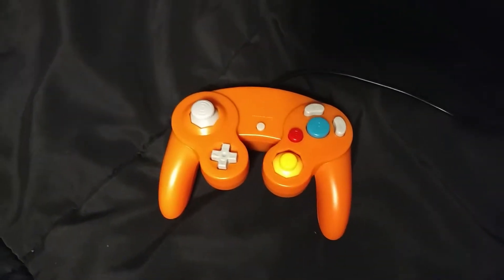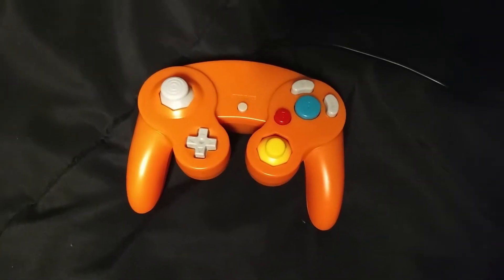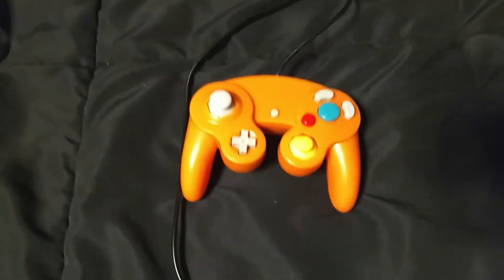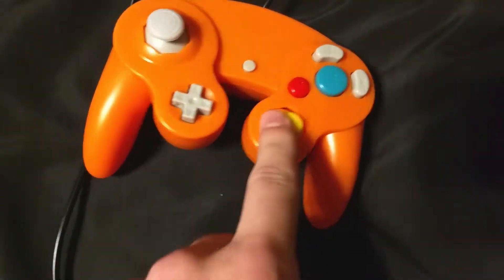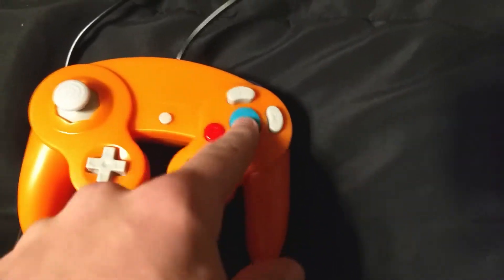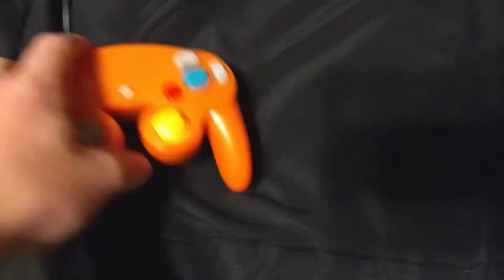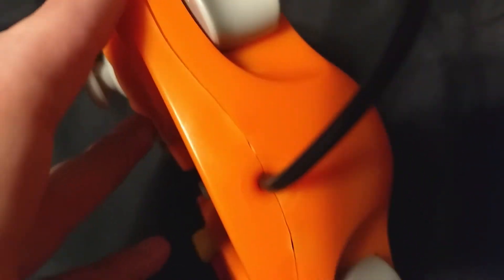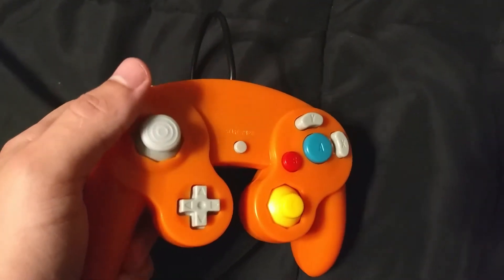ORANGE GAMECUBE CONTROLLER